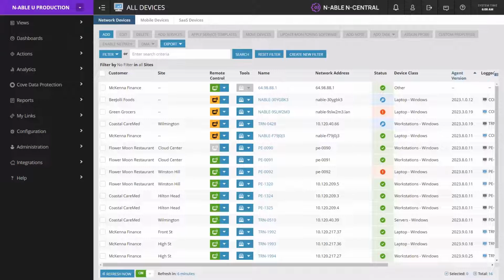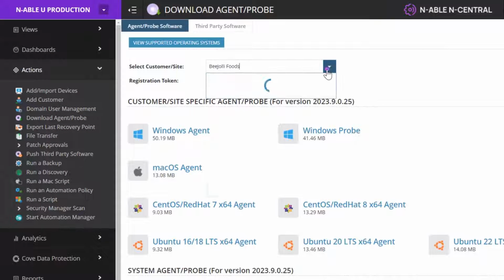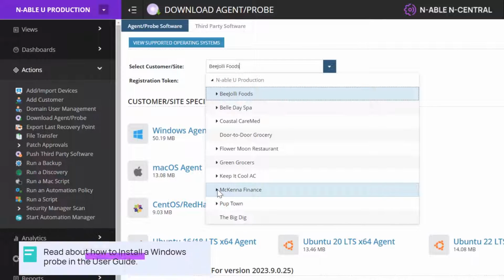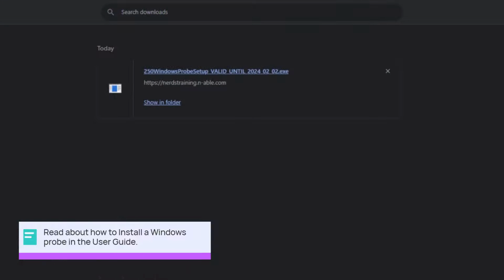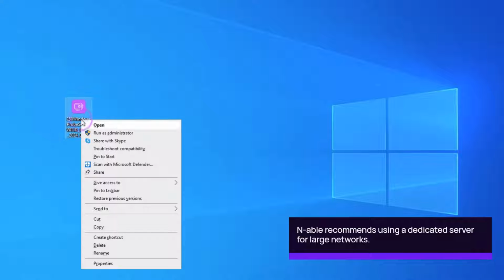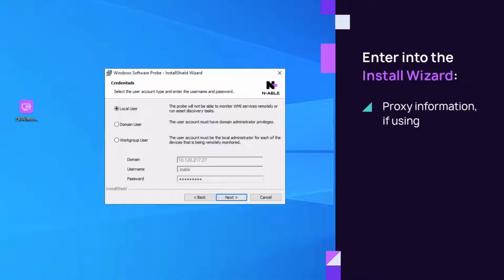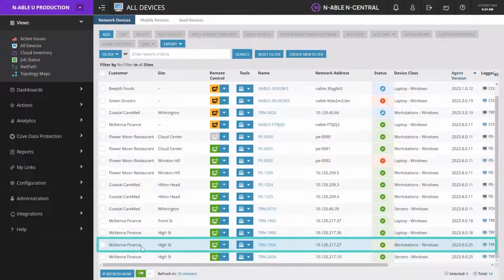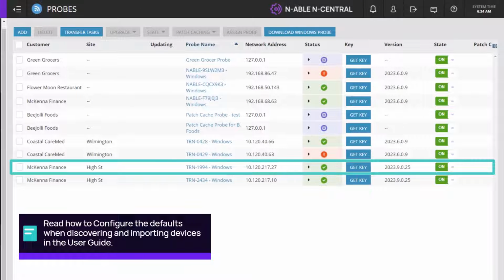Install a Probe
Demonstrates how to install an N-central probe.